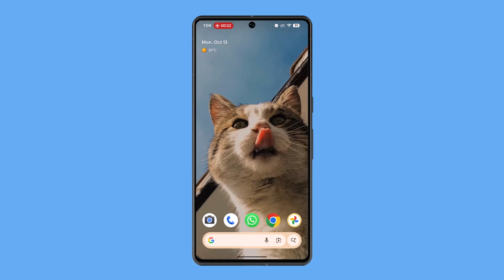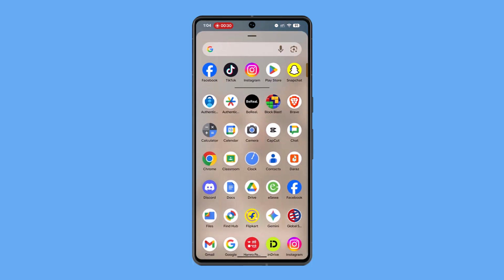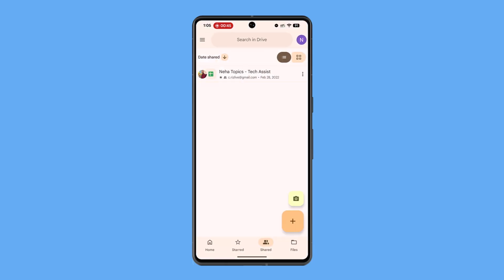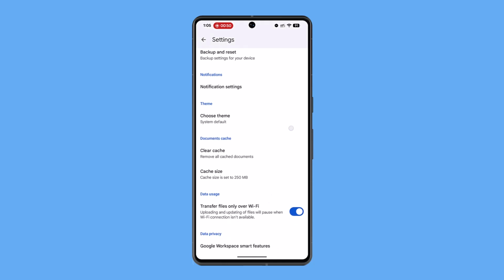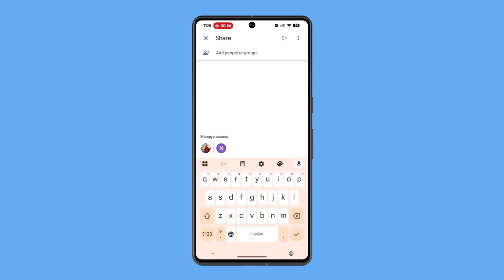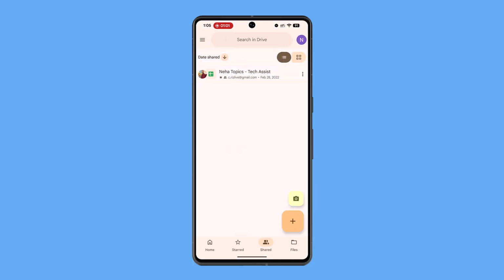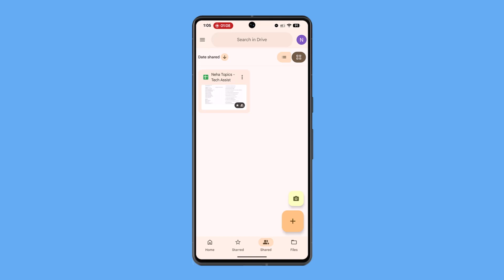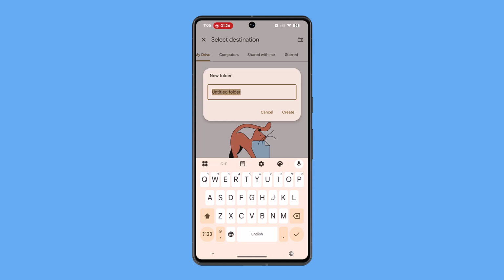How To Connect Google Drive With Other Apps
In this video, you'll learn how to connect Google Drive with third-party apps and extensions, allowing for enhanced functionality such as editing, converting, signing documents, or collaborating using tools outside Google's native suite. Integrating apps with Google Drive streamlines your workflow by letting you open, manage, or modify files directly through Drive using compatible apps from the Google Workspace Marketplace.

To begin, open Google Drive in a browser From the main interface, you can right-click on a file and hover over "Open with" to see any apps already connected to your Drive. If the app you need isn’t listed, click “Connect more apps” from the same menu. This takes you to the Google Workspace Marketplace, where you can browse or search for the app you'd like to integrate—such as DocuSign, Zoom, Adobe Acrobat, or Lucidchart.

After choosing an app, click "Install" or "Connect" and grant the necessary permissions. Once connected, the app will appear in your “Open with” menu for compatible file types. Some apps also integrate directly into the Drive UI, allowing extra options when creating or uploading files. If you're using the mobile version of Google Drive, app integration is more limited and depends on whether the installed apps on your phone support Drive connectivity.

You can also manage connected apps by clicking the gear icon in Drive and selecting “Settings,” then going to the “Manage apps” section. From there, you can disconnect or configure permissions for previously added apps.

Timestamps:
0:00 Introduction
0:08 How to connect third-party apps in Google Drive
0:26 Open Google Drive and access app connection options
0:43 Using “Open with” and “Connect more apps”
1:07 Sharing and accessing through other apps
1:17 Conclusion